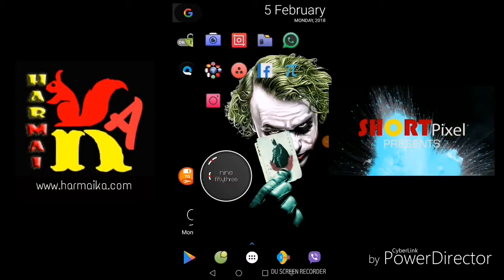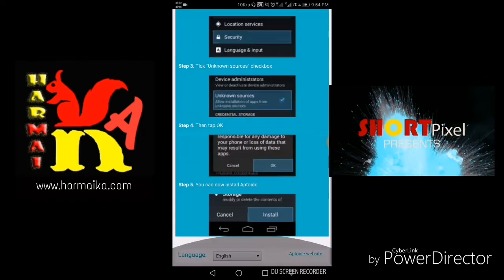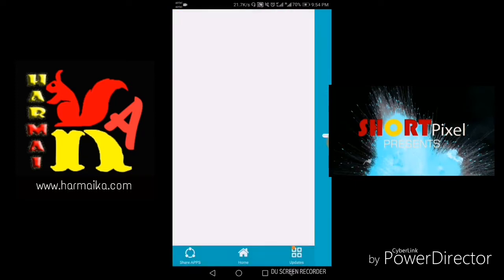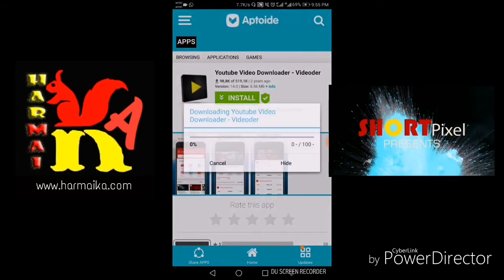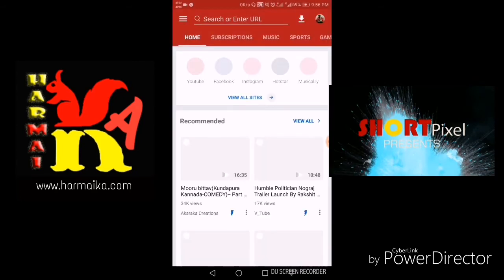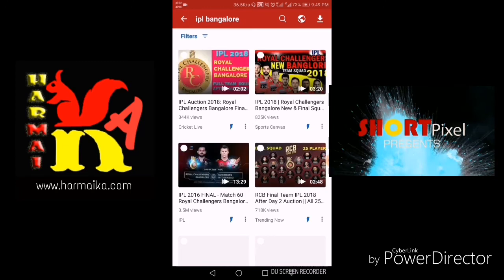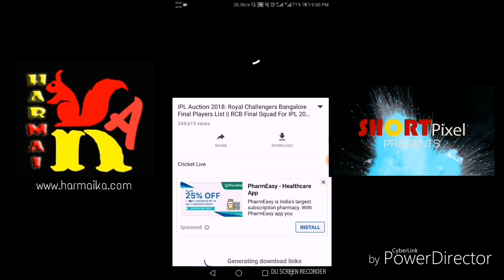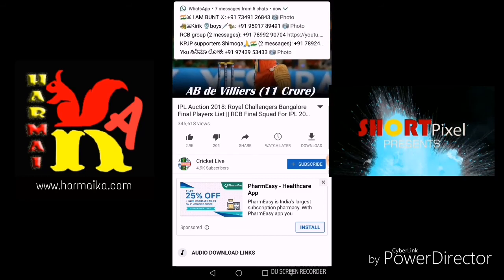Best 2 apps 2018 to download every apps,youtube video,audio,movie for free easily & quickly:: Bams31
Sorry for Bad Audio Quality. The best 2 apps to download youtube videos for free, and download many paid apps for 100%free and working with proof. The apps are used for 6 months and recommended by apps analyst Bams31. If you know more interesting apps comment.

1.Aptoid Lite
2.Videoder

Apps are banned from playstore.
how to download apps, apk for free. how to download youtube, facebook, instagram videos for free.